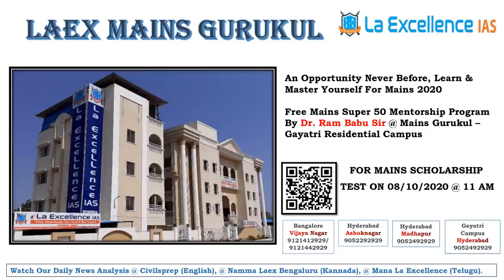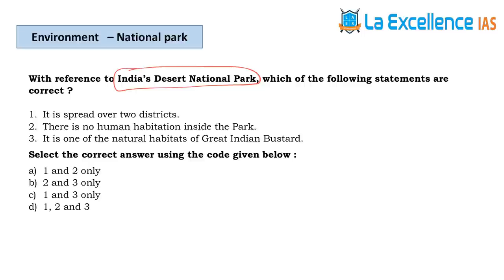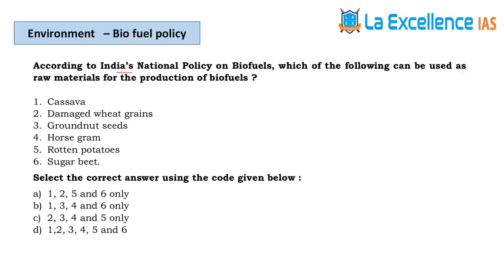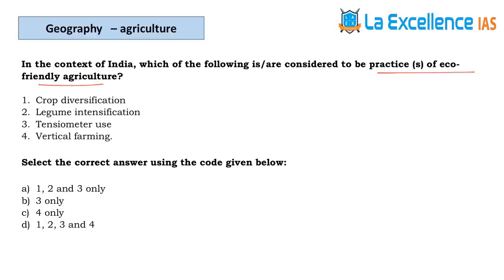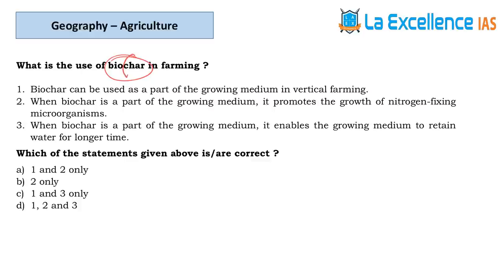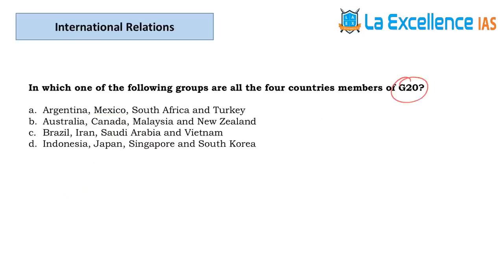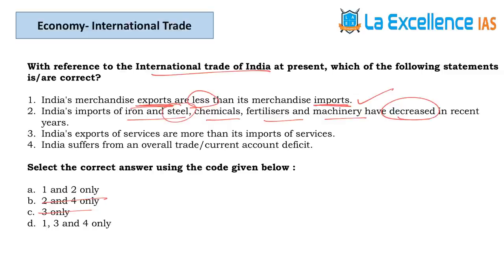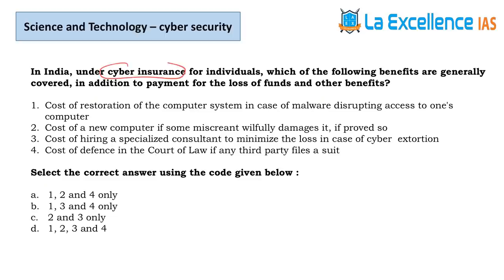UPSC Prelims 2020 General Studies QP Explanation (1-50 MCQ)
Super 50 Mains Mentorship program by Dr.Rambabu Sir. An Opportunity Never Before,Learn and Master yourself for Mains 2020.
Mains Gurukul
Gayatri Residential Campus
* A place you will safe
* Secure Environment
* 24 X 7 Library

Namma Laex Bengaluru